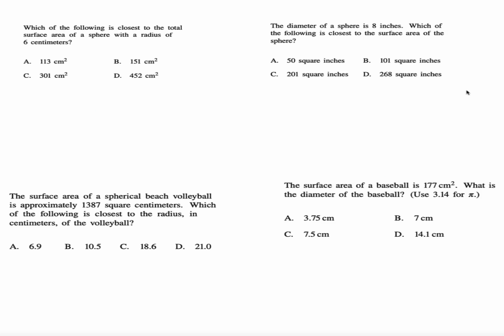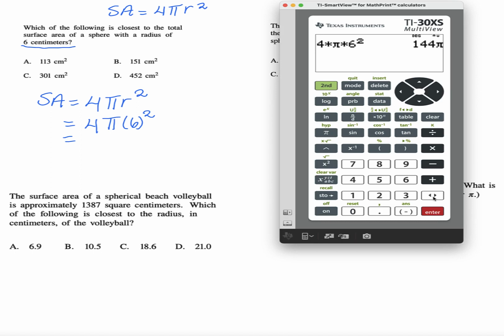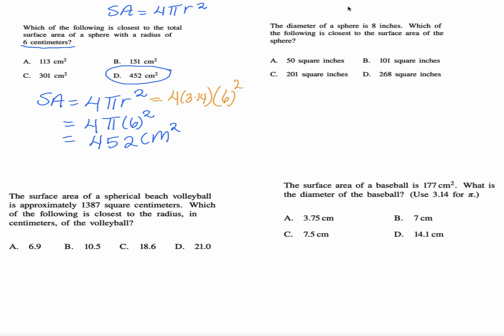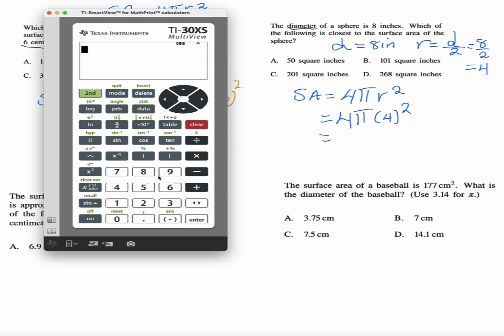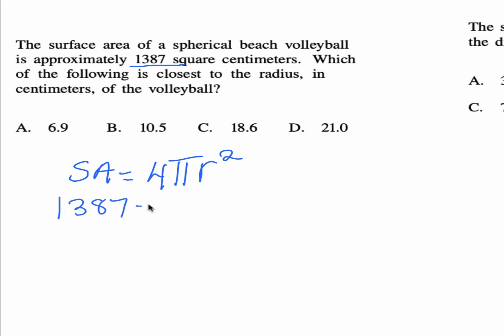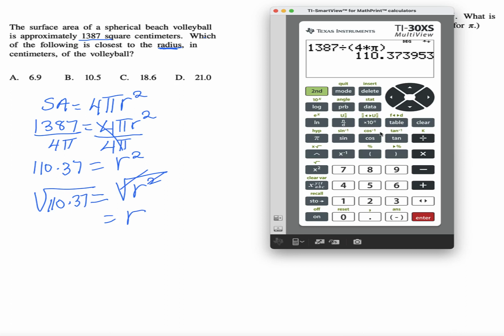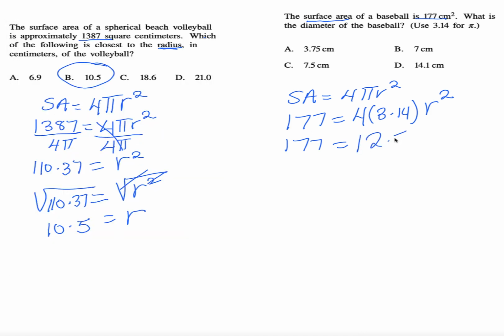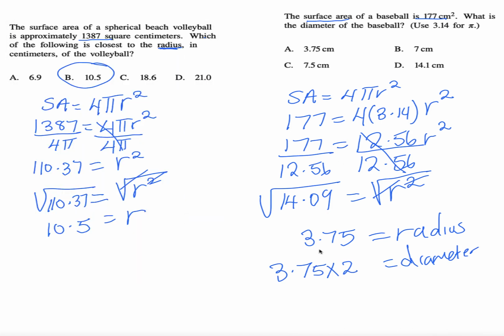SURFACE AREA OF A SPHERE|GED GEOMETRY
In this video, I demonstrate how to find the surface area of a sphere given radius or diameter. I also demonstrate how to find the radius or diameter given the surface area,